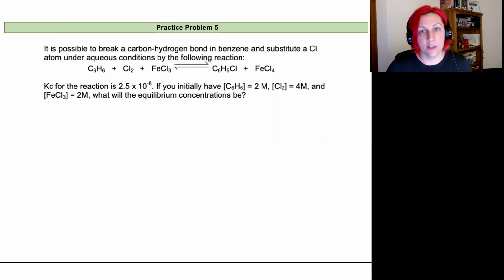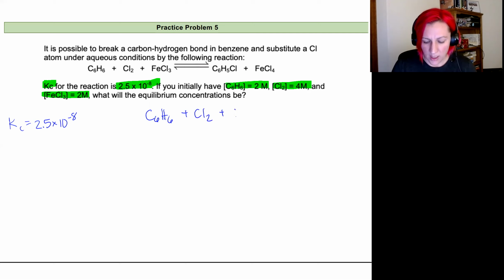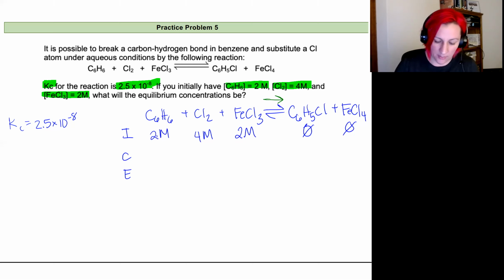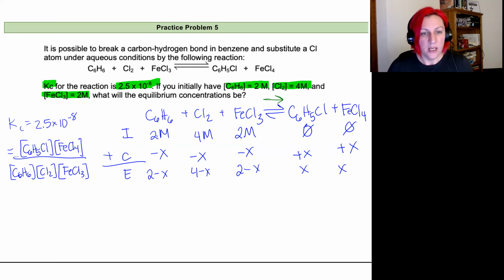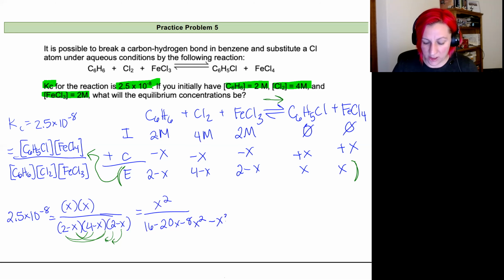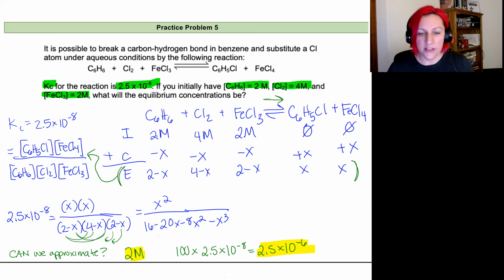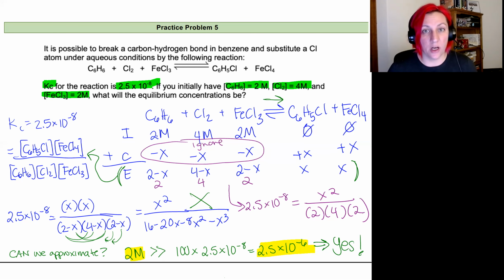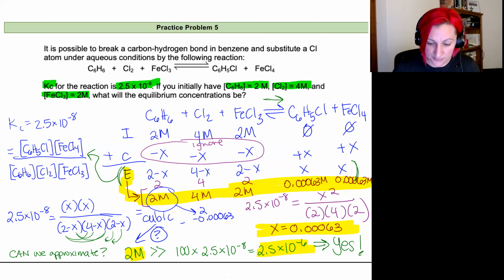Chem 162 Lecture 13.S Practice Problem 5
This video shares the solution to lecture practice problem 5. It will show how to use ICE tables with approximations.